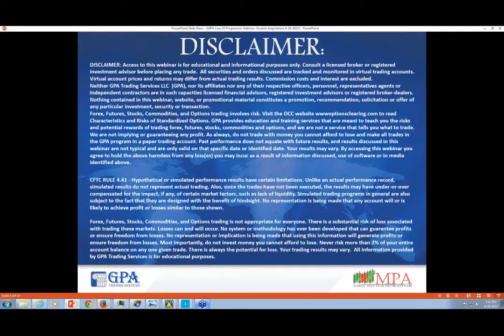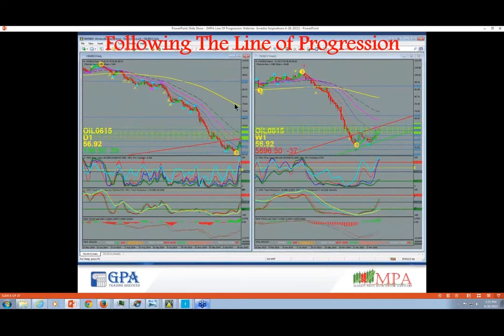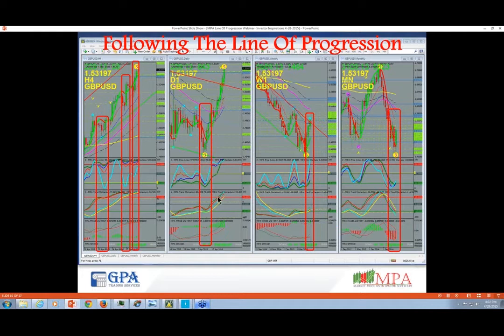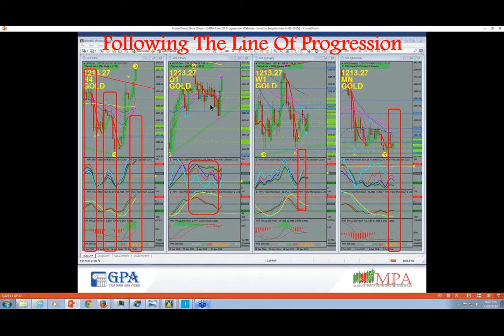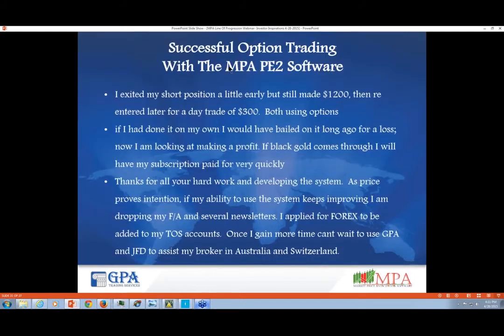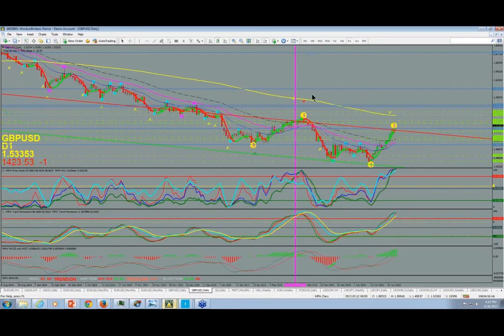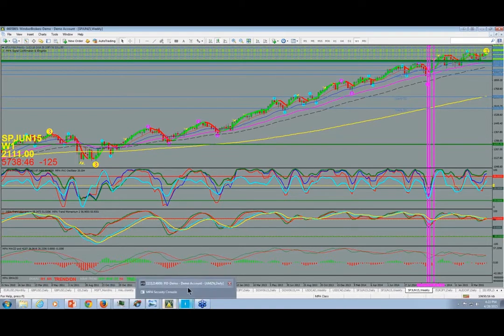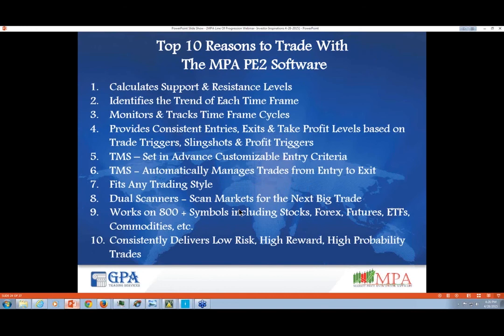The Line of Progression Trading Strategy | Gary Albrecht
How following the Line of Progression Trading Strategy will help you accurately identify trading opportunities in ALL market conditions
Learn about the MPA PE2 Custom Software, and how the software is combined with the Line of Progression Trading Strategy in order to increase your profits